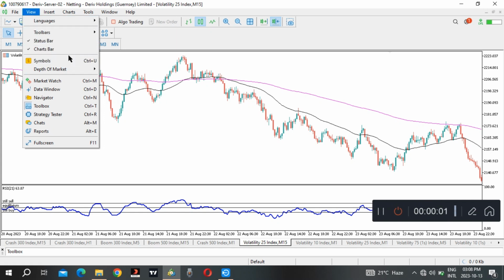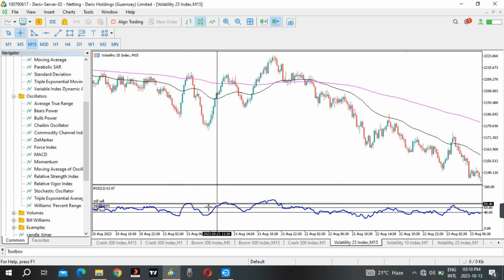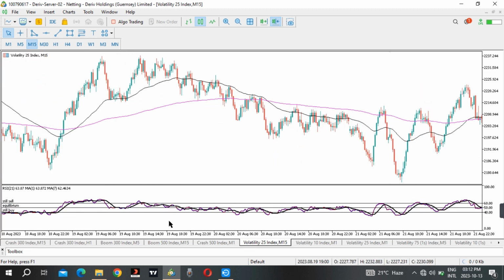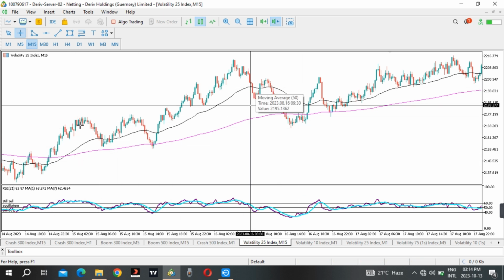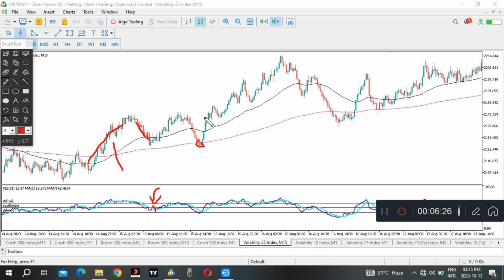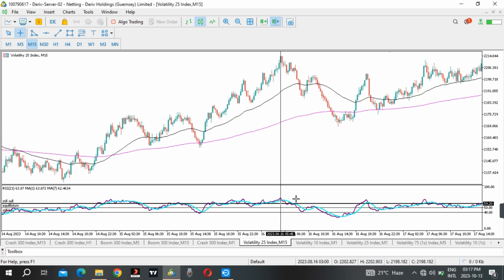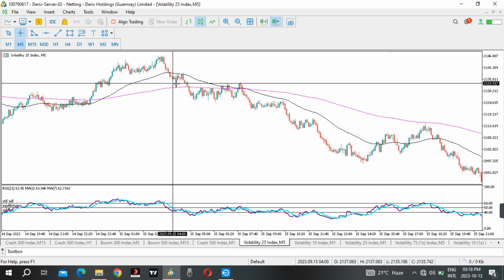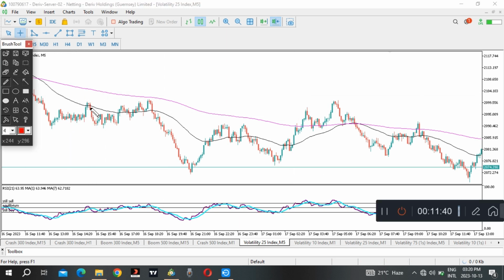Use this strategy to start making profit trading in 2025